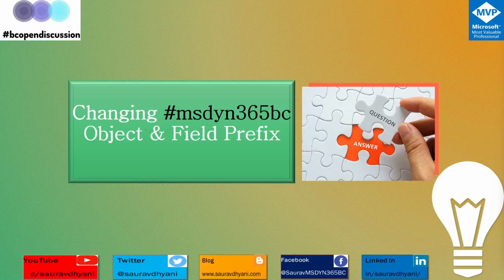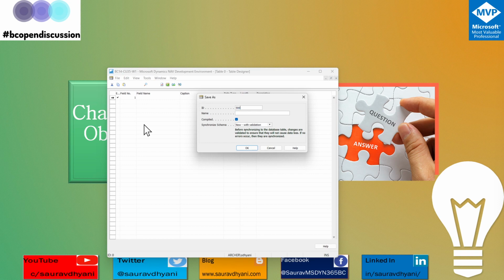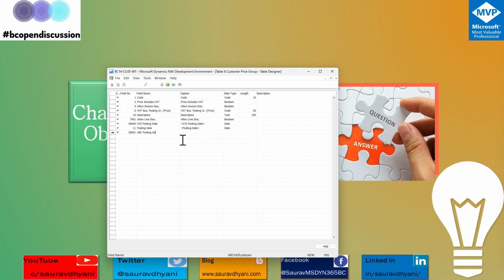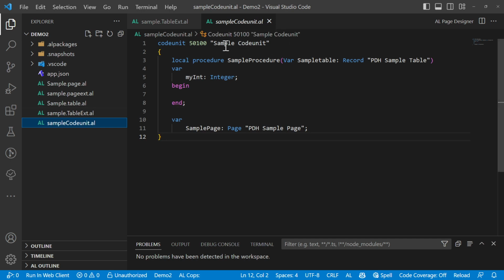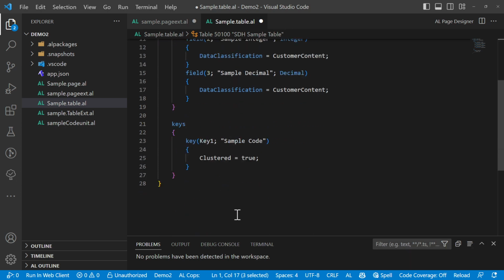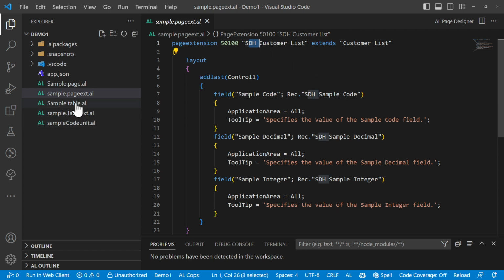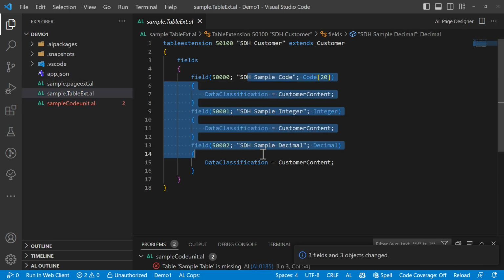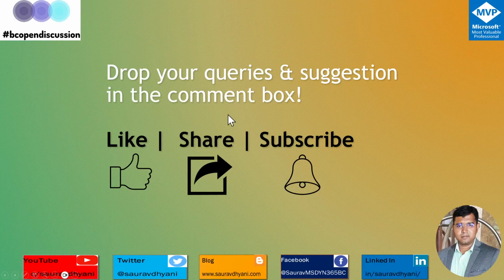Mastering Object Prefixes in MS Dynamics 365 Business Central.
Are you eager to deepen your understanding of Object Prefixes in MS Dynamics 365 Business Central? Look no further! In this comprehensive learning guide, we'll take you on a journey through Object Prefixes and equip you with the knowledge and skills to leverage them effectively. We'll start by providing a solid foundation on Object Prefixes, explaining their purpose and significance in organizing and managing objects within Business Central. You'll learn about the different types of Object Prefixes and their conventions, enabling you to create a consistent and structured naming scheme for your customizations. Through hands-on examples and practical exercises, we'll guide you step-by-step in implementing Object Prefixes in your Business Central projects. You'll discover how Object Prefixes can enhance readability, simplify maintenance, and streamline collaboration with other developers. Whether you're a beginner or an experienced professional, this learning guide will empower you to confidently utilize Object Prefixes in MS Dynamics 365 Business Central and unlock the full potential of your customization endeavors. Join us on this exciting learning journey and elevate your skills with Object Prefixes in Business Central.